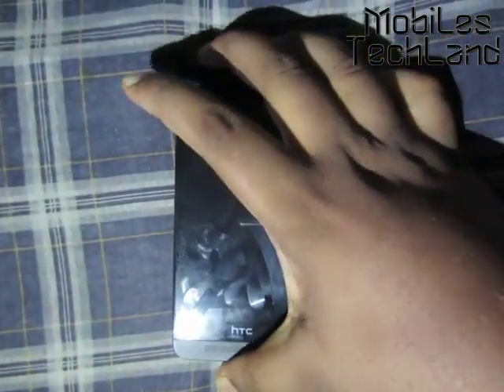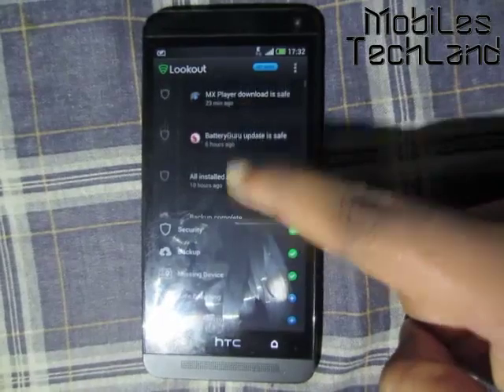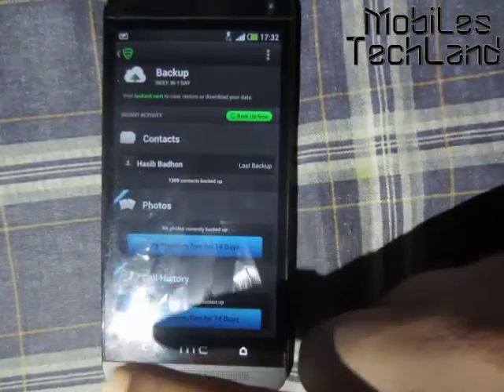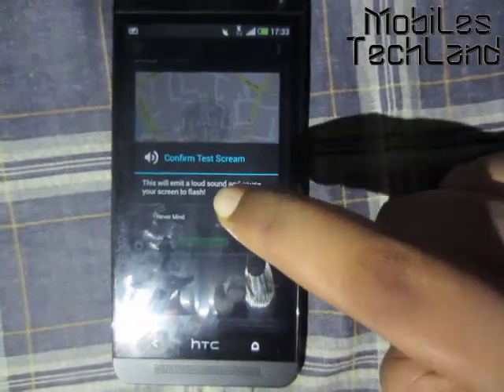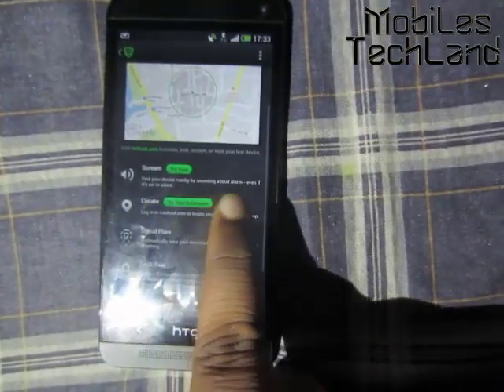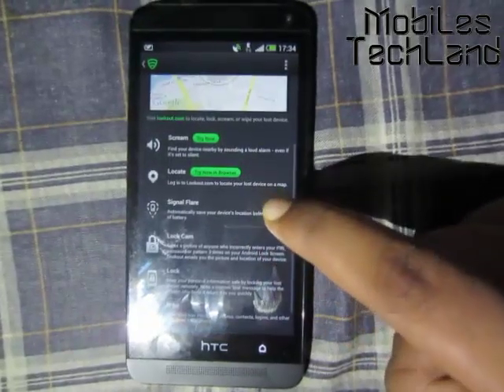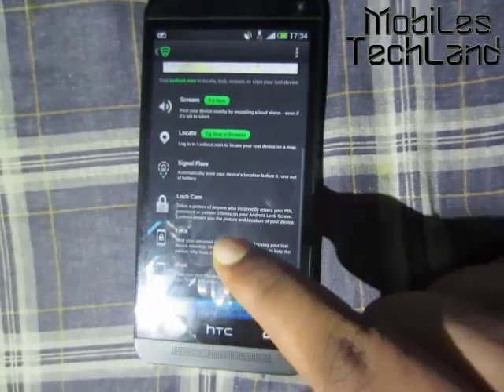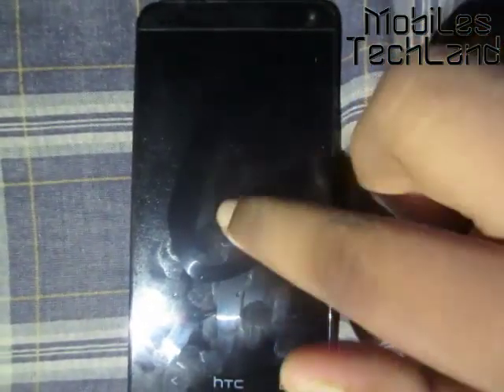HTC One -- Finding Your Lost or Stolen Phone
Steps on How To Function with Lookout

to view the location of your device in real time, they will show you where your phone is on a Google Map increasing your chance of finding it.

2) You can also see your phone's location by clicking on the missing device tab in the Lookout app.

3) There are many of us who have a habit of losing things in between couch and cushions, don't worry Lookout has your back, you can start a loud alarm, when you think it is close by, "even if your phone is set to SLIENT." You can turn on scream from either or from the Android app, which is definitely handy when you are on the go.